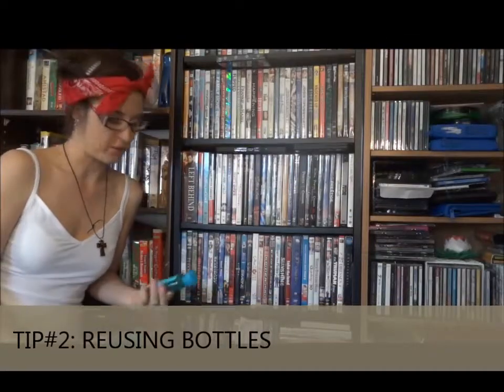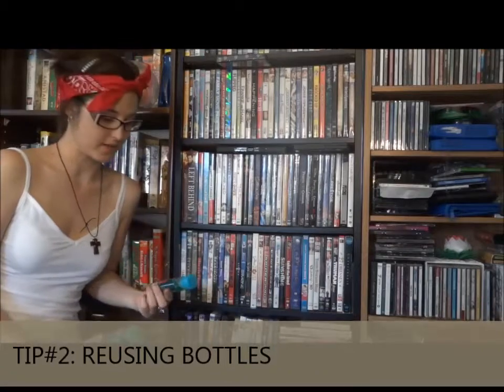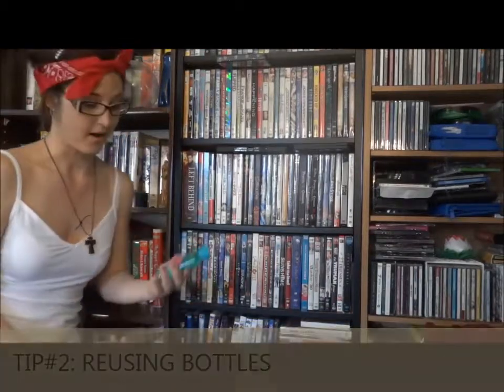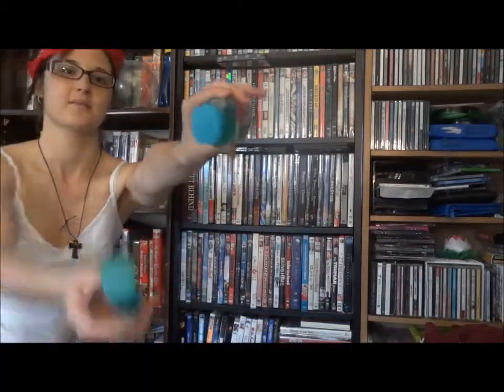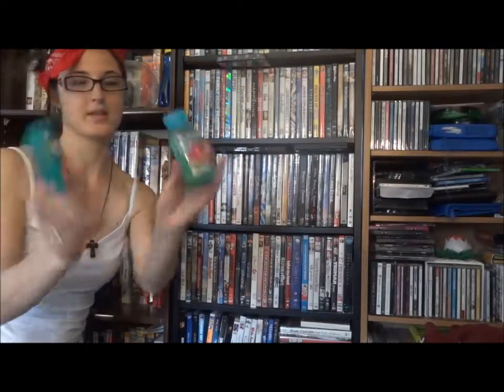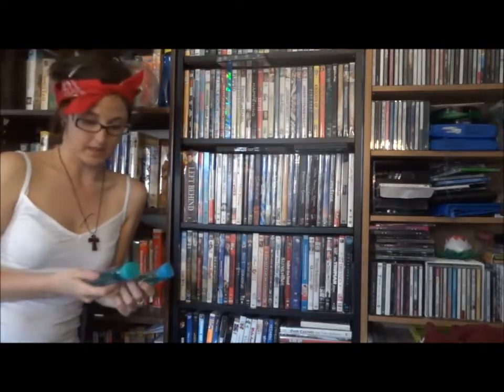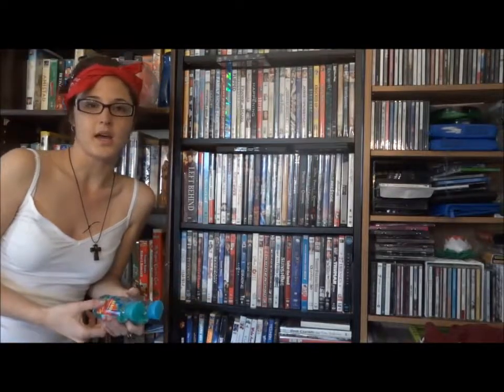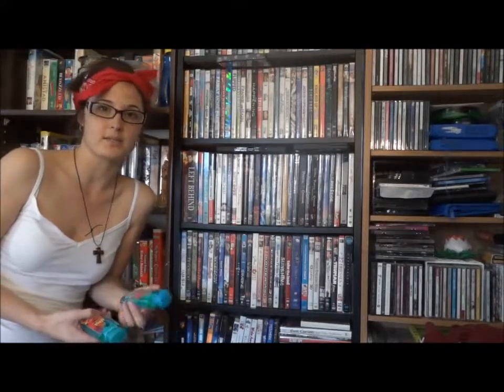the50chronicles TRAVELING TIPS & TRICKS #2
Reusing the perfect size bottles for Shampoo and Conditioners when traveling with carry-on luggage.